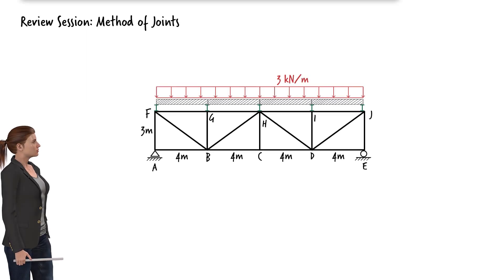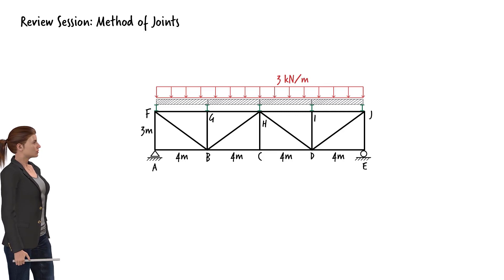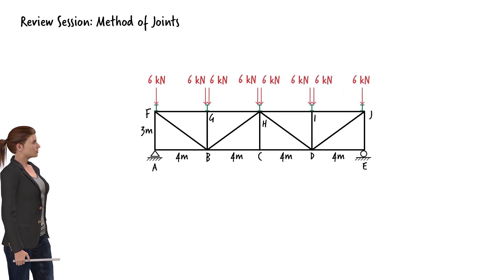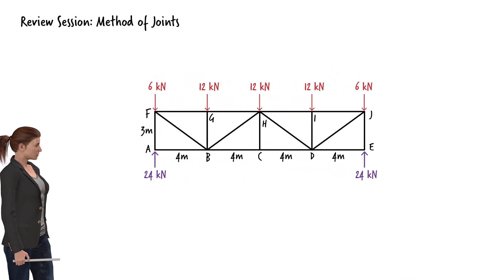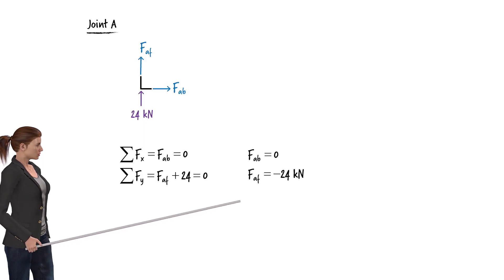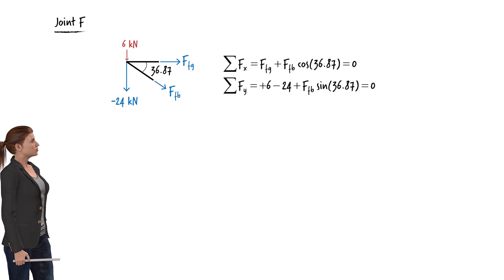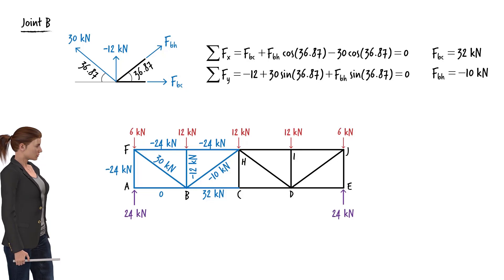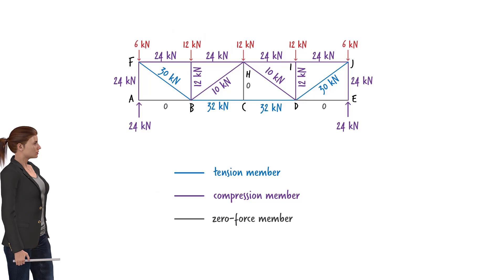SA67: Review Session (Method of Joints)